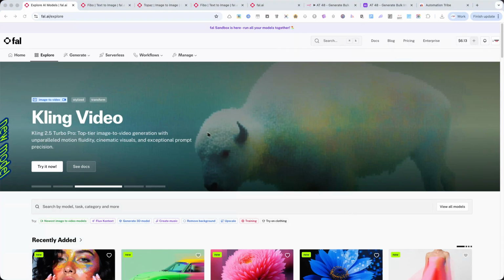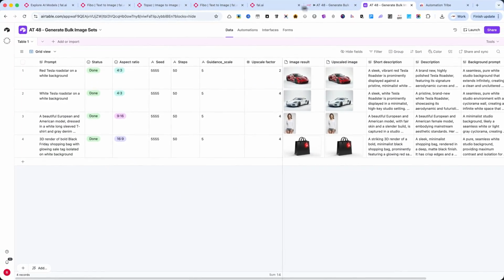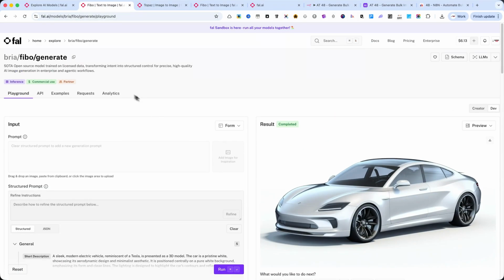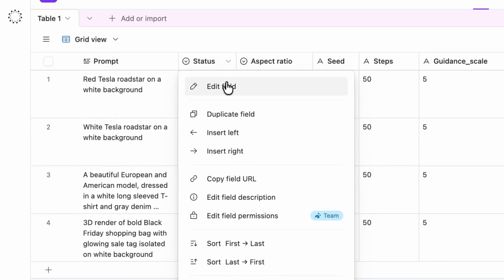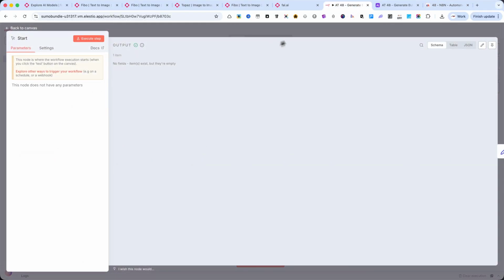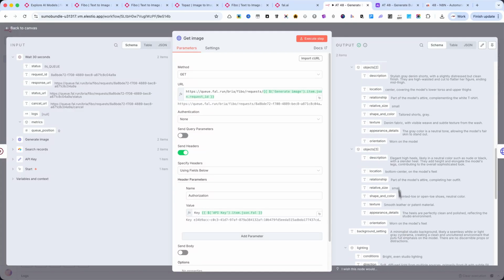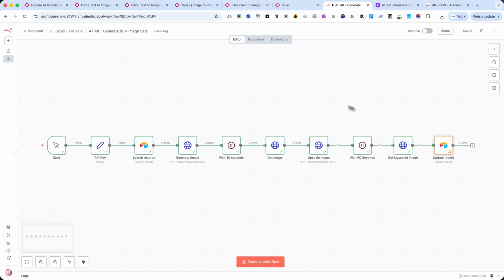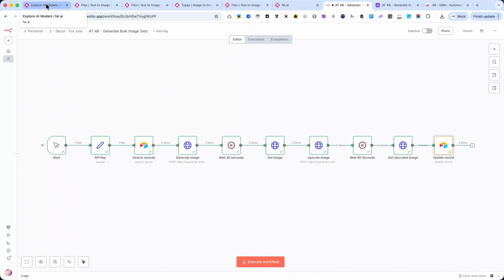Automate Bulk Image Generation with FAL.ai, FIBO & Topaz in n8n — Full Workflow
In this tutorial, I’ll show you how to build a complete bulk image generation workflow using FAL.ai inside n8n, powered by the Fibo and Topaz Upscale models.

You’ll learn how to:
 • Generate dozens or even hundreds of images automatically from simple text prompts
 • Store all results directly in Airtable
 • Automatically enhance resolution and quality using Topaz Upscale
 • Get detailed descriptions and metadata you can reuse for SEO or product listings

This automation is perfect for creators who sell digital assets on Etsy, eBay, or Shopify, and want to speed up their creative workflow using AI.

Models used:
 • Fibo – image generation model from FAL.ai (costs about $0.04 per image)
 • Topaz Upscale – enhancement model (costs about $0.025 per megapixel)

By the end of this video, you’ll have a complete, ready-to-use automation that generates and upscales images automatically — all inside n8n.